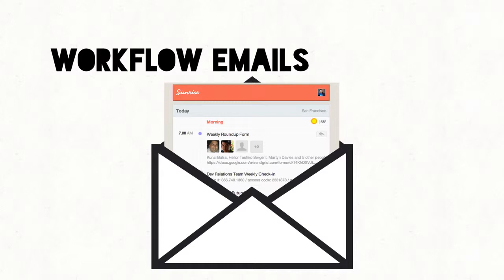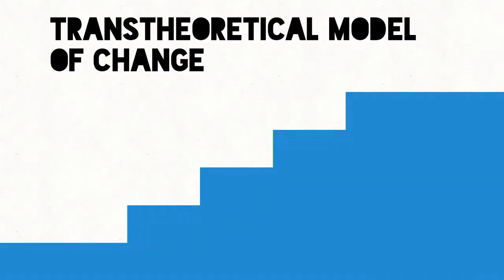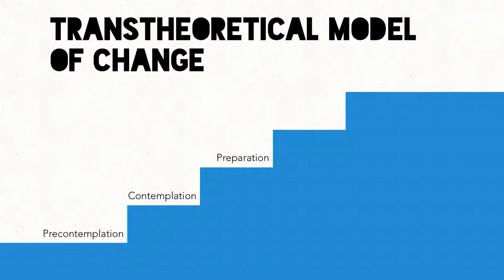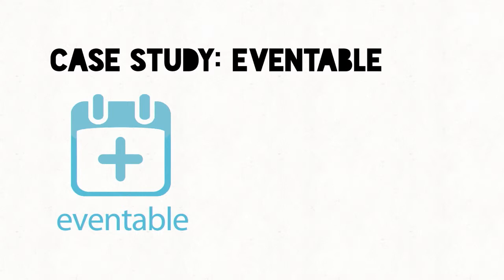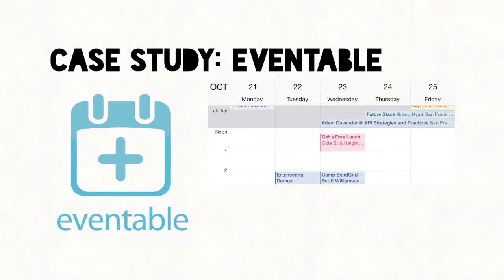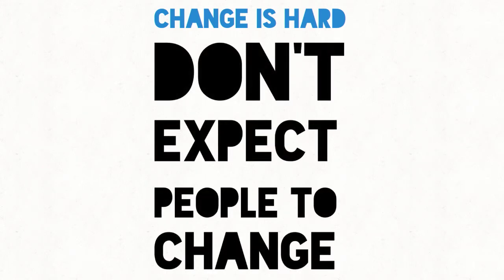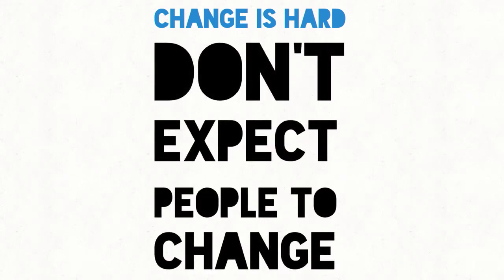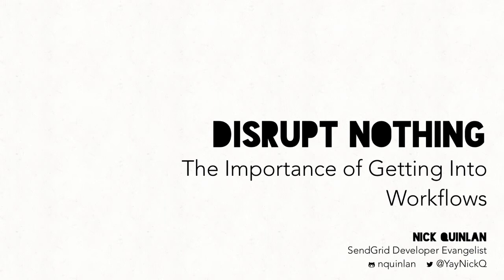Disrupt Nothing: The Importance of Getting Into Workflows: FutureStack13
Habits are hard to change and in all likelihood users aren't going to change their's to fit a new app into it. This talk will explore the importance of developing software that fits into users lives and several methods to do so. See how to change users lives, by not changing anything they do.